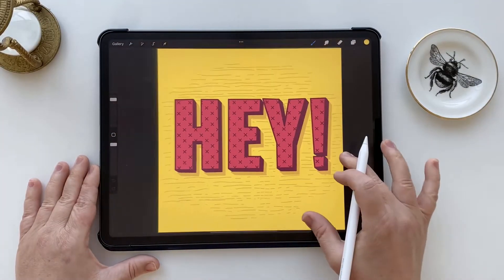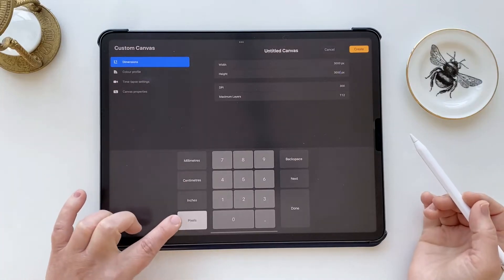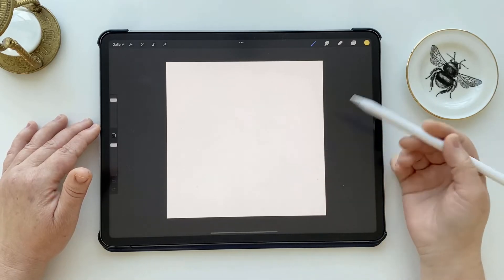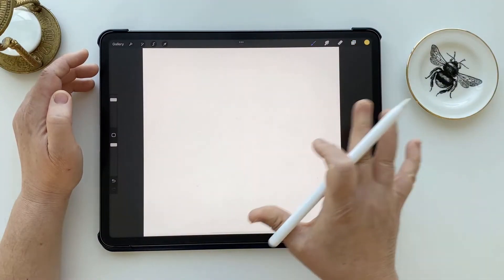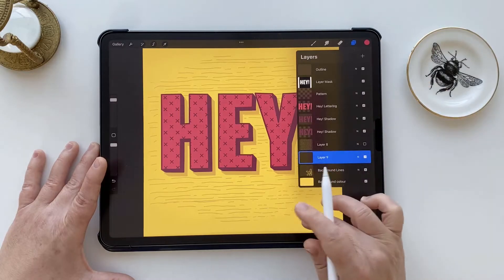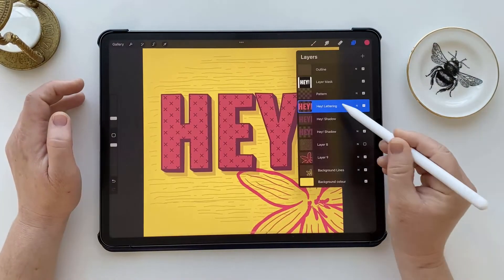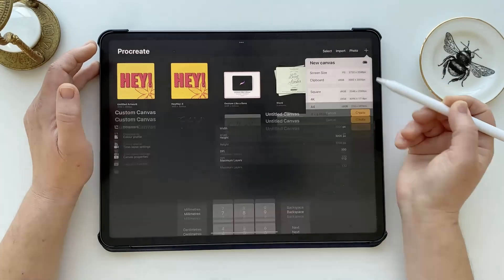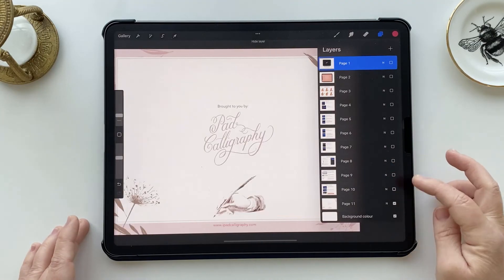Change the colour profile of an existing Procreate file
There's no way to change the colour format of an existing document in Procreate, nor can you reduce the dimensions or change the resolution. This will be something you'll want to do at some point, this video shows you how.

2:20 Convert RGB file to CMYK (via exported flat image)
5:31 Convert RGB file to CMYK (keeping your layers)
8:20 Change dimensions and resolution